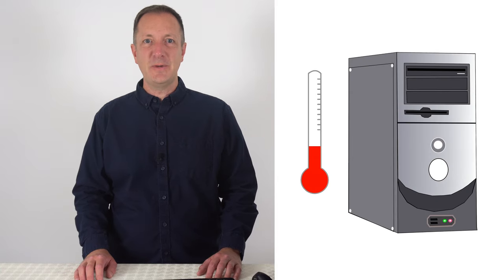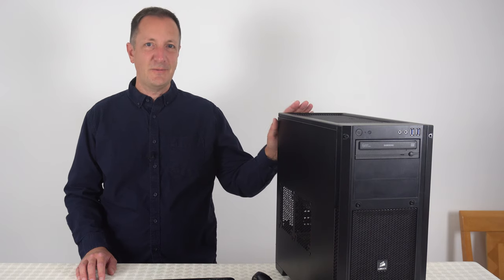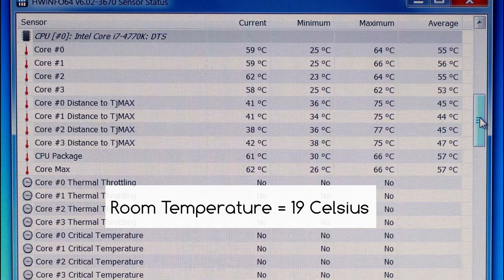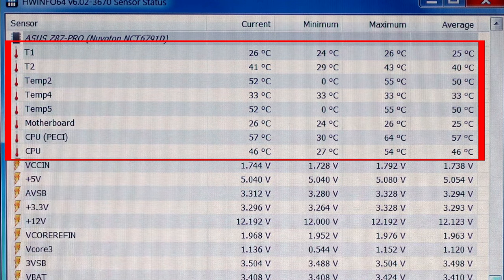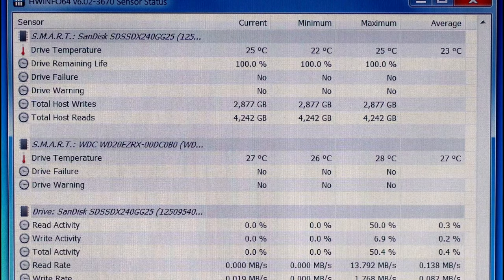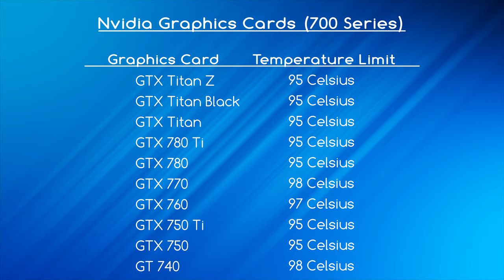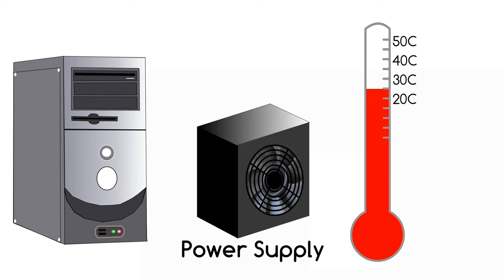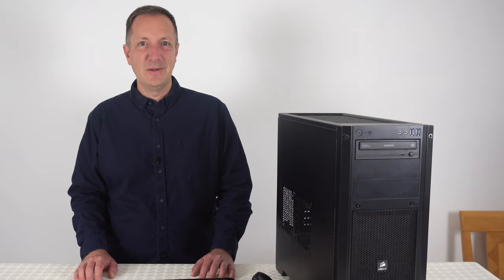The Temperature Limits of a Gaming Computer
See what the temperature limits are for a gaming computer - and how to check all of your computer component's temperatures. I also show a running gaming computer's thermal readings in this video.

Infrared Thermometer UK

Infrared Thermometer USA